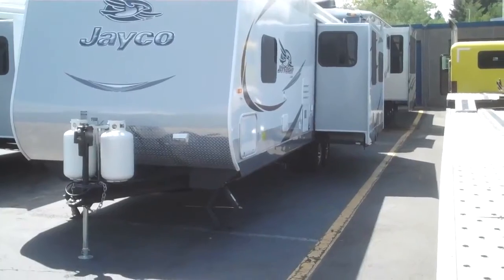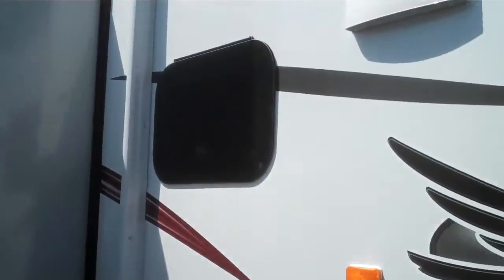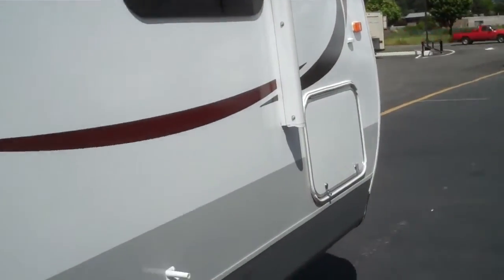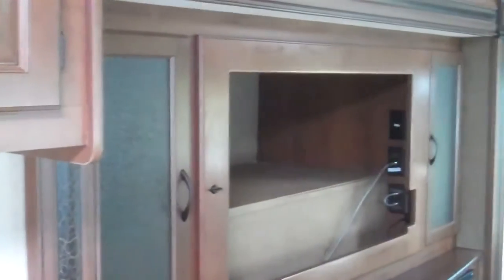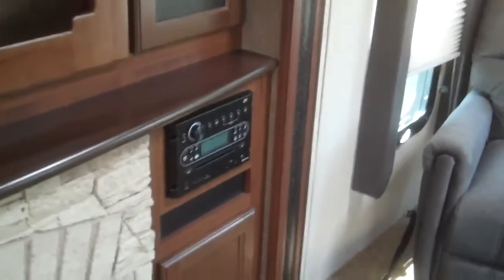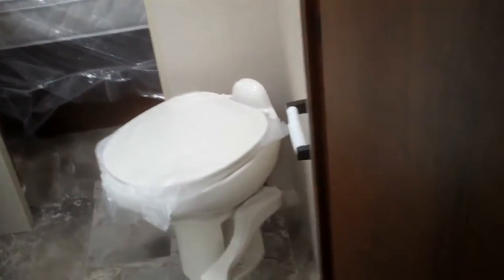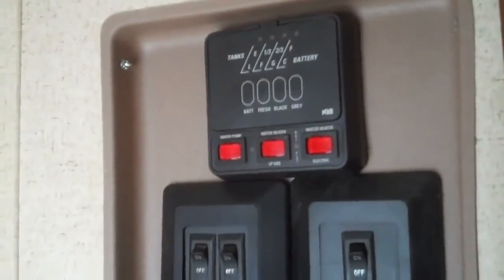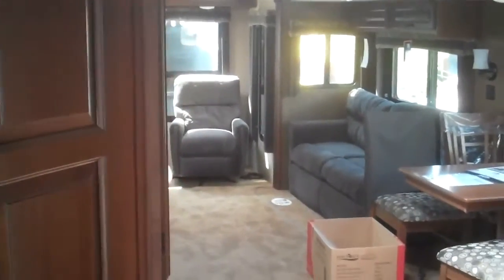Jayco RV 2015 Jay Flight 32RLDS Elite Series Travel Trailer at Valley RV Supercenter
Jayco RV 2015 Jay Flight 32RLDS Elite Series Travel Trailer at Valley RV Supercenter. Seattle's Jayco RV Dealer! Greg Lovell showing the 2015 Jayco Jay Flight 32RLDS Elite Series Travel Trailer.